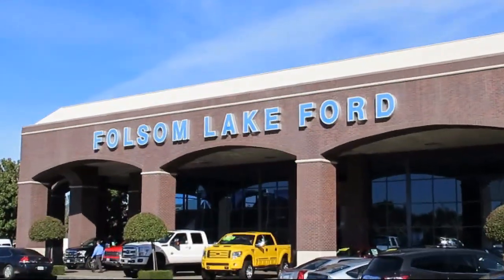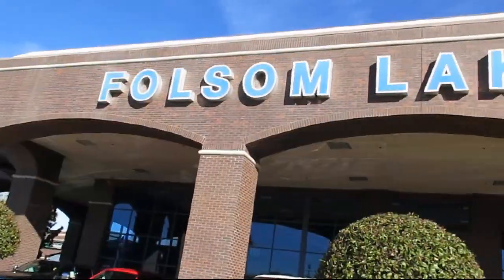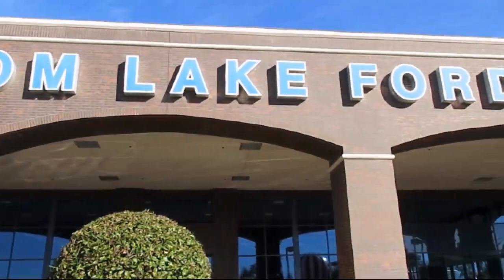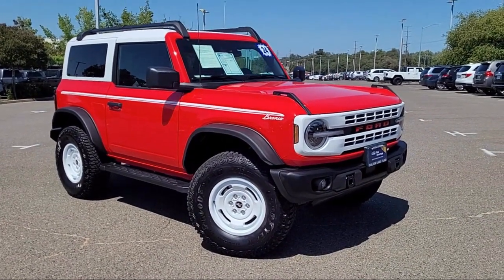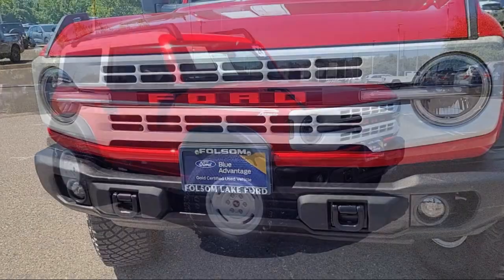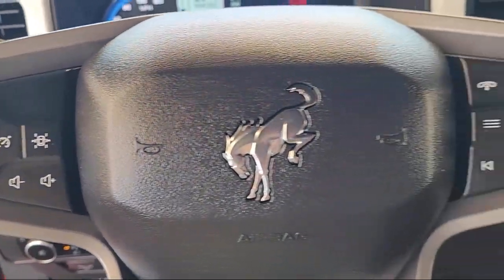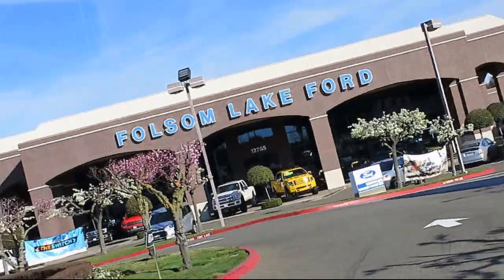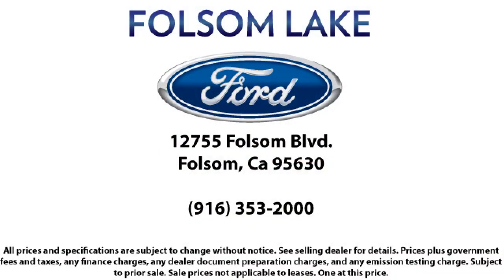2024 Ford Bronco Heritage Edition Sport Utility Folsom Sacramento Roseville Elk Grove El Dorado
2024 Ford Bronco Heritage Edition Sport Utility Stock Number: R49305 Vin:1FMDE4CP3RLA16221.
12755 Folsom Blvd.